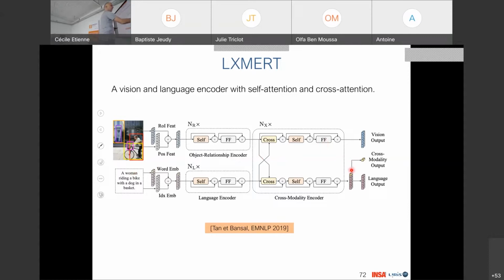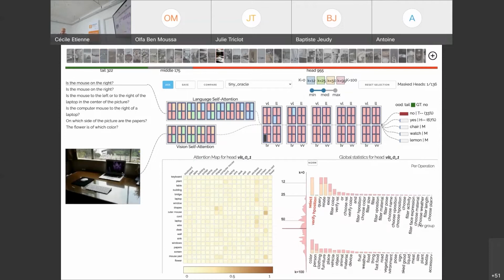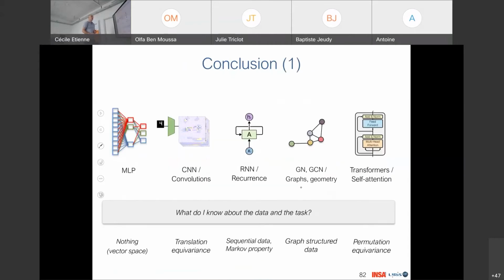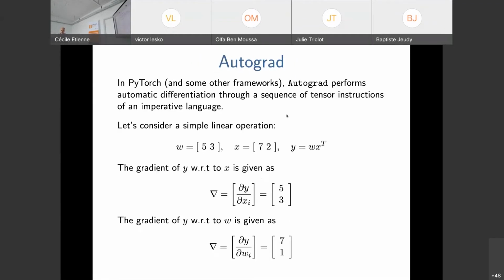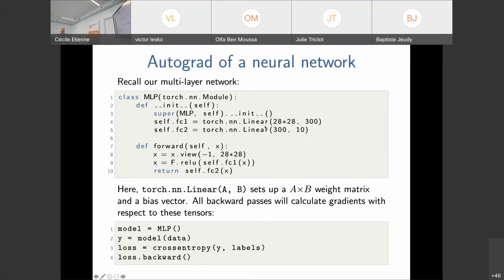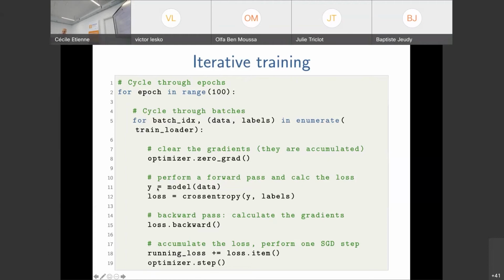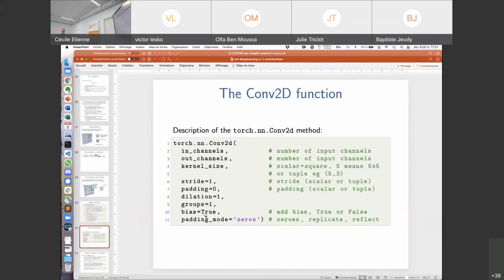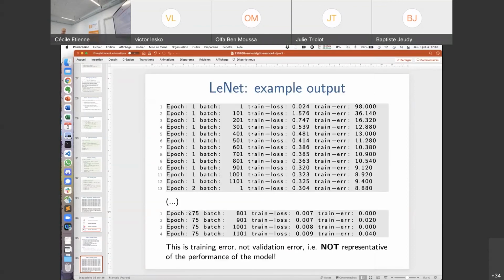SSE#6 – LECTURE – Christian WOLF – “Deep learning: differentiable programming”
Lecture: “Deep learning: differentiable programming”
Lecturer: Christian WOLF, Associate Professor, Laboratoire d’InfoRmatique en Image et Systèmes d’information (LIRIS) (INSA Lyon, CNRS, UCBL Lyon1, Univ.Lyon 2, ECL).

Abstract:
The second part of this lecture deals with more practical and hands-down aspects of deep learning and covers differentiable programming, the basis for the implementation of deep neural networks which can be trained by gradient descent. We will learn how to represent tensors in PyTorch, one of the most widely used deep learning frameworks. A particular emphasis will be put on Auto-grad, automatic differentiation of models based on the backpropagation algorithm applied to dynamically created computation graphs. The interested participant with access to a laptop can apply these techniques to a small toy problem during the lecture.